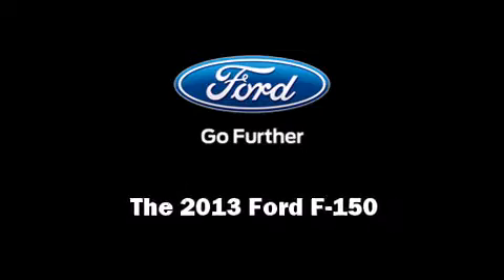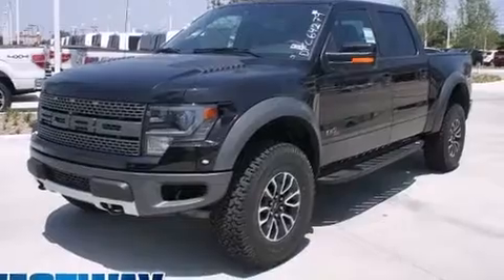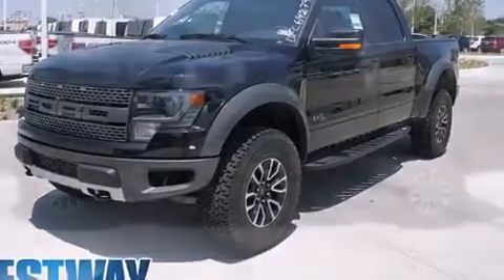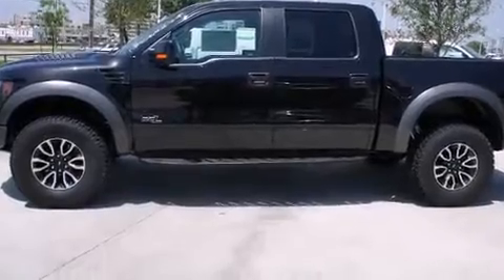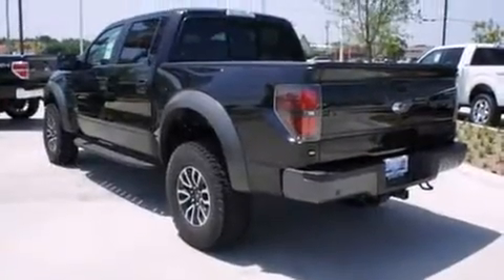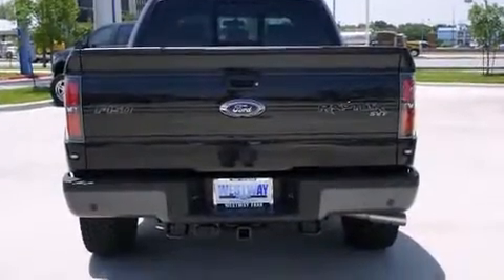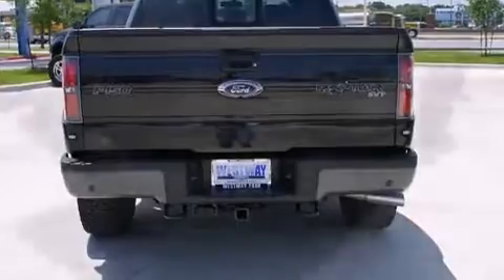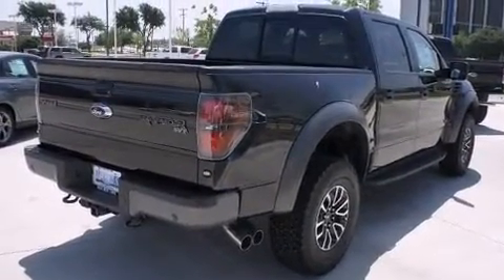2013 Ford F-150 SVT Raptor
Westway Ford
801 W. Airport Freeway

Discerning drivers will appreciate the 2013 Ford F-150. This 4 door, 5 passenger truck will allow you to take command of the road with confidence! Under the hood you'll find an 8 cylinder engine with more than 400 horsepower, and for added security, dynamic Stability Control supplements the drivetrain. Four wheel drive allows you to go places you've only imagined. Ford prioritized comfort and style by including: front and rear reading lights, a trip computer, air conditioning, skid plates, remote keyless entry, a trailer hitch, and cruise control. In the event of a rollover collision, side curtain airbags provide additional protection for outboard seated passengers. Our sales staff will help you find the vehicle that you've been searching for. We'd be happy to answer any questions that you may have. Stop by our dealership or give us a call for more information.